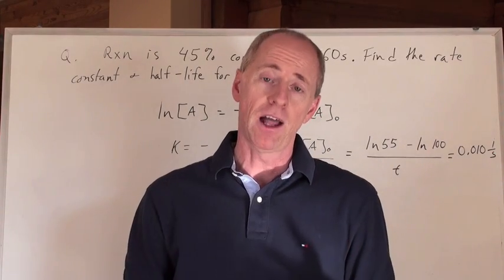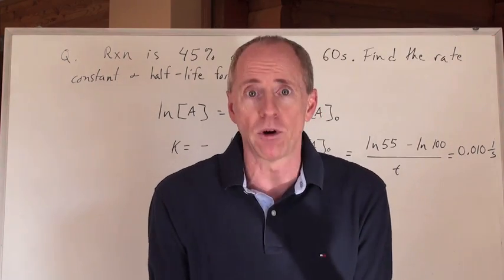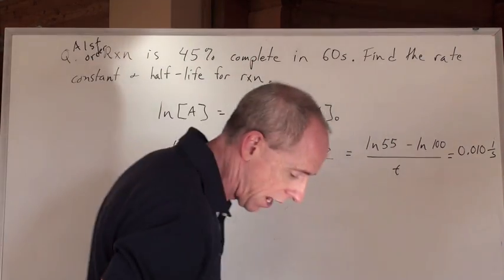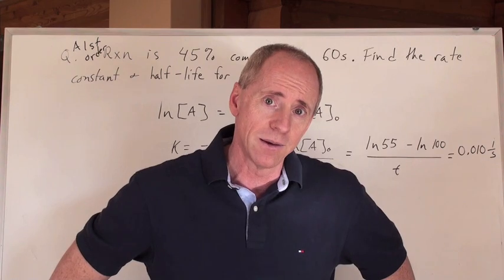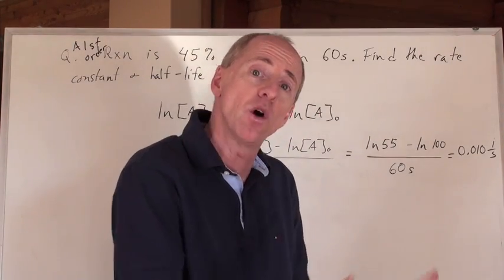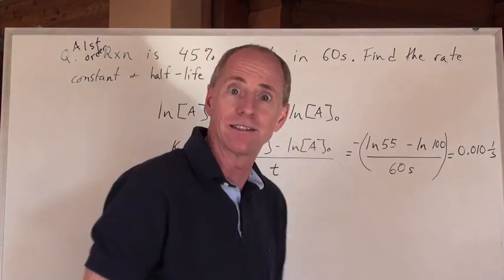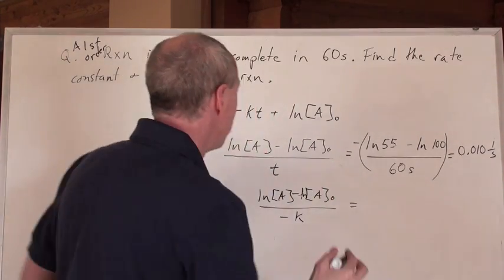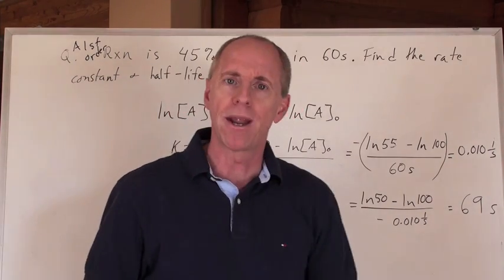Chemguy Chemistry: Kinetics 7: Half-Life Calculation